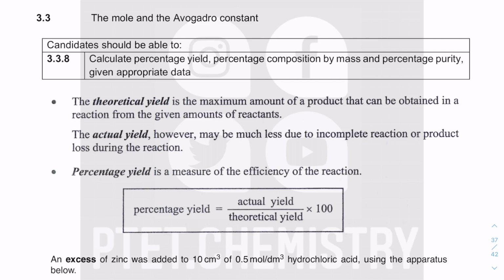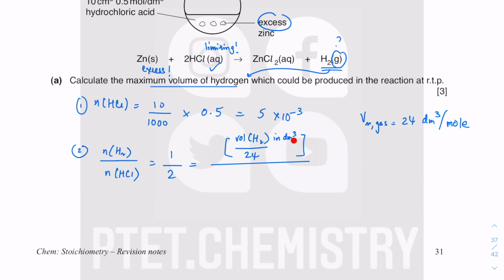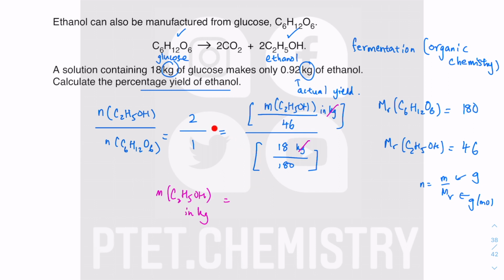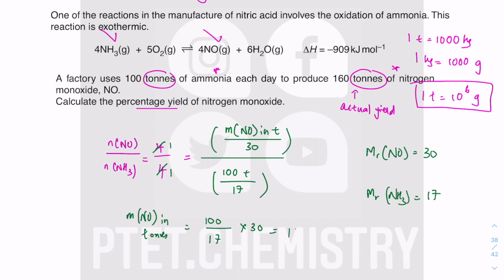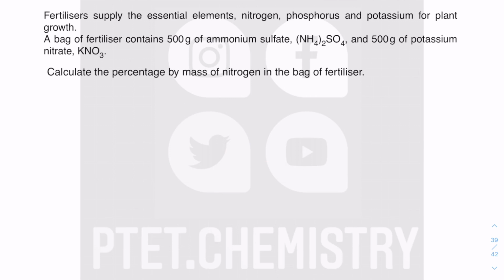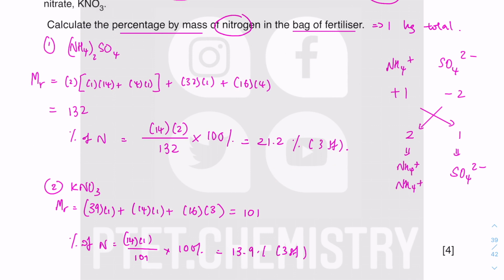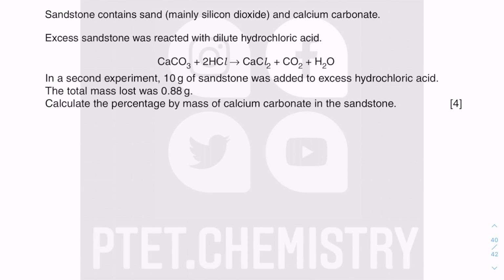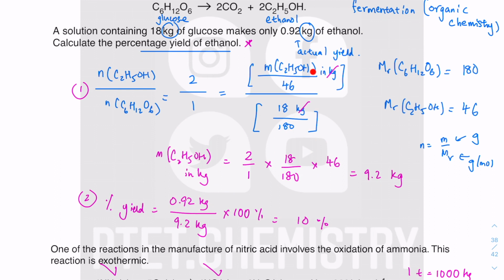(OLD 2021) GCSE, IGCSE, O Level Chemistry 5070, 0620, 6092 - Percentage yield, purity, mass -Lecture